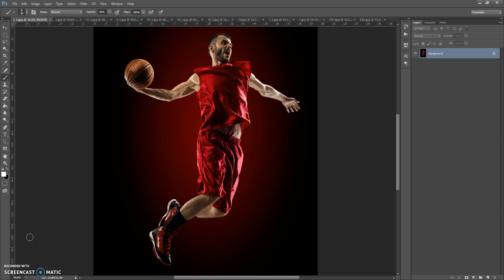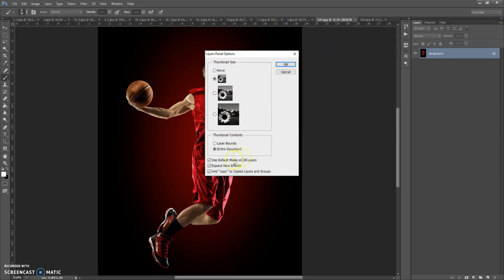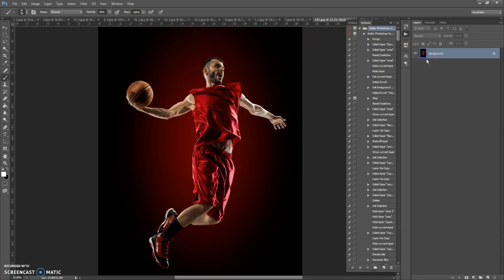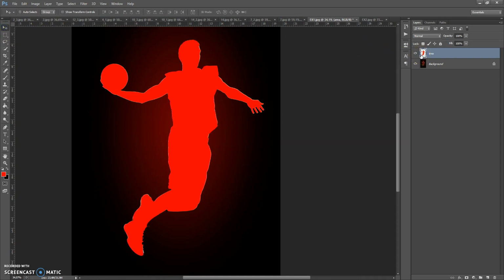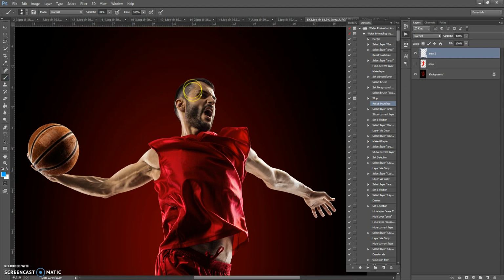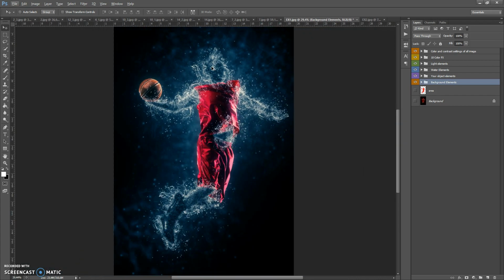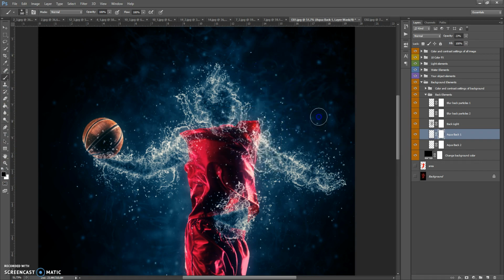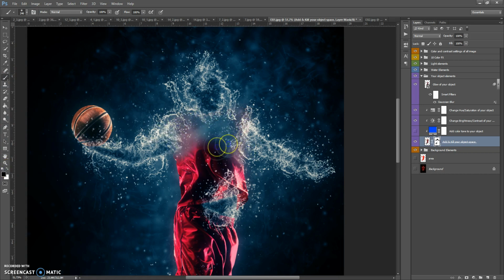Water Photoshop Effect Tutorial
!!!IMPORTANT!!!